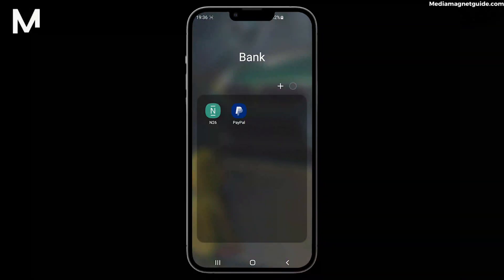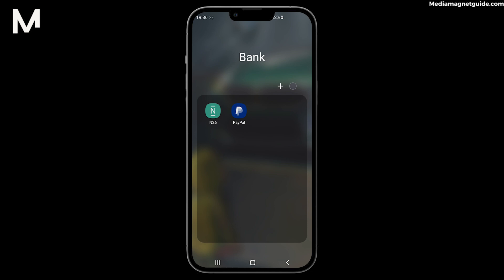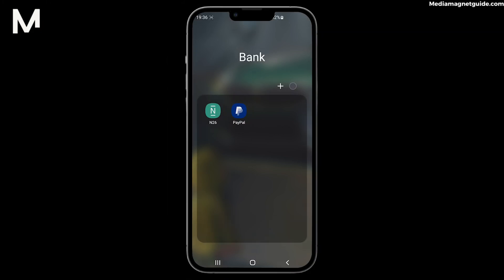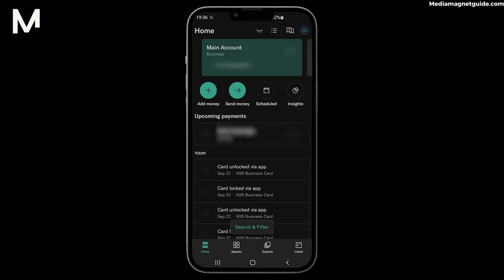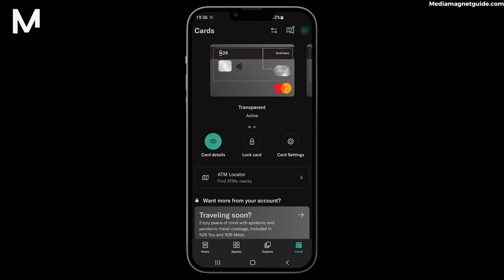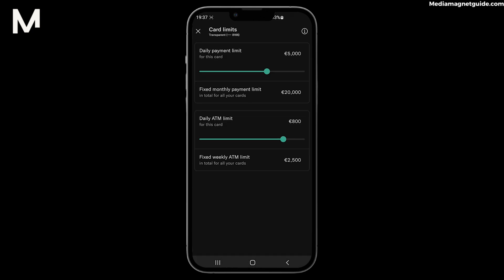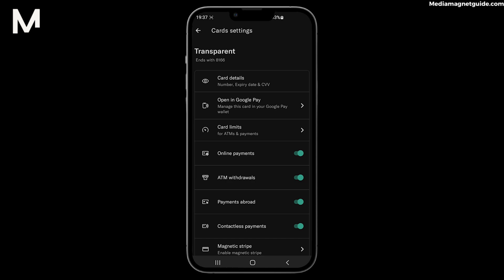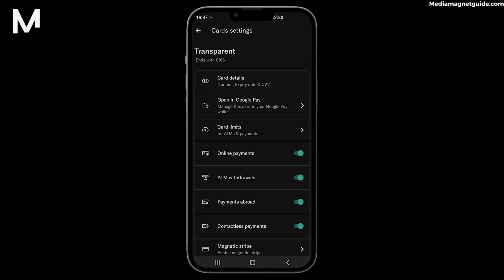How to Increase Daily Payment Limit N26 Card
Learn how to adjust your N26 card's daily payment limit to better suit your financial needs, providing flexibility in your spending.

📚 About N26 Bank:
N26 Bank is your passport to modern banking, offering a seamless digital banking experience that empowers you to take control of your finances. Discover the world of N26, where simplicity meets innovation. With N26, you can manage your money effortlessly, whether it's making payments, saving, or investing. Available in multiple countries and accessible on all your devices, embark on your financial journey with N26 Bank today.